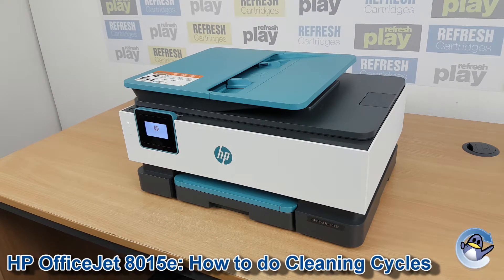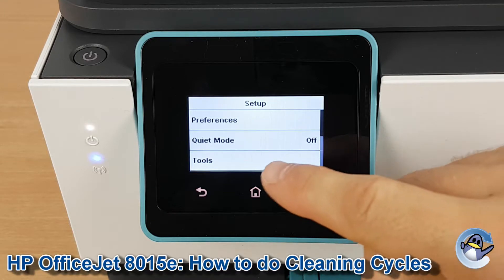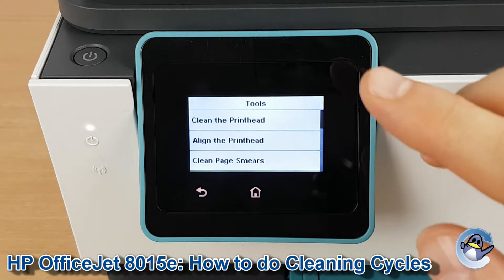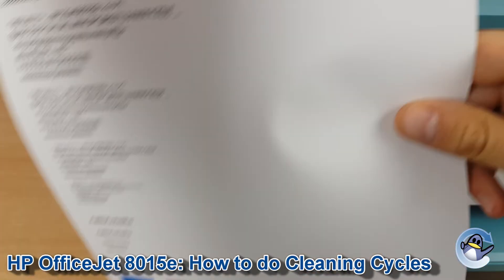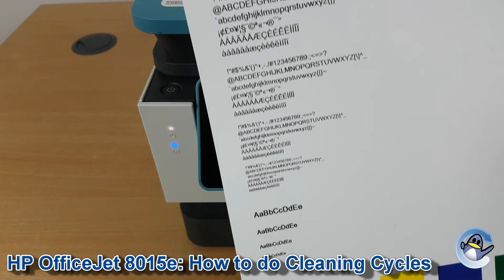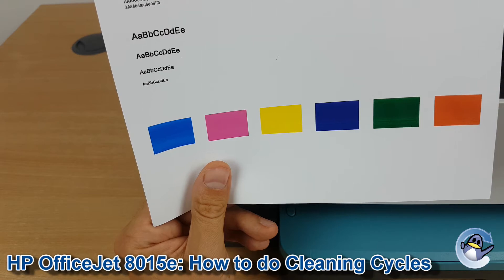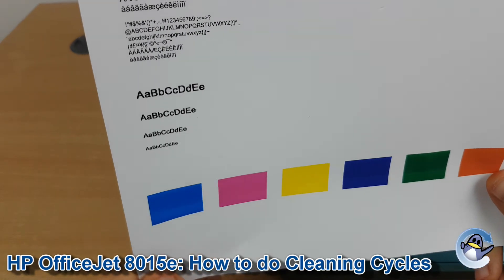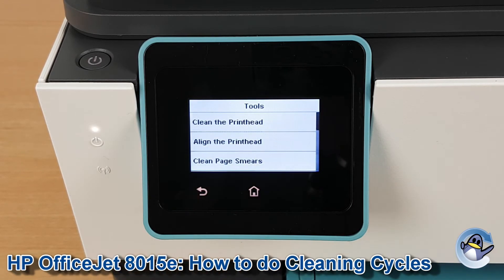HP OfficeJet 8015e: How to do Printhead Cleaning Cycles and Improve Print Quality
In this short video, Matt shows you how to clean the printhead of an HP OfficeJet 8015e. This is essential knowledge for resolving almost any print quality issue with your printer, from missing colours to striped prints, we recommend doing this first.

Cleaning in this way does use up black, cyan, magenta and yellow ink within your installed HP 912/912XL ink cartridges, so be sure to use this function of your HP OfficeJet 8015e printer sparingly.

Whilst we have used a HP OfficeJet 8015e in this video, the process remains identical for other HP OfficeJet 8010e series printers. This range includes the HP OfficeJet 8012, 8012e, 8014, 8014e, 8015, 8015e and the 8017 All-in-One.